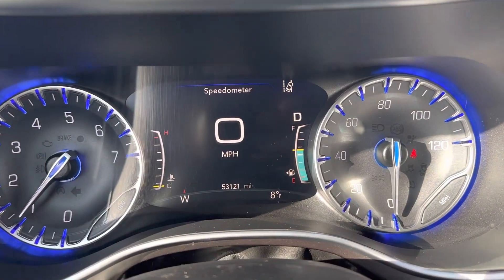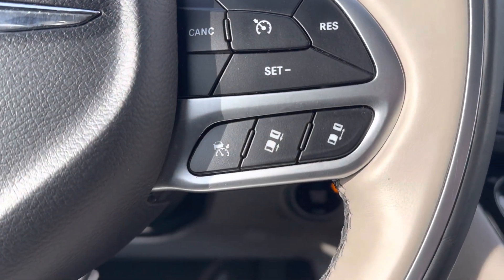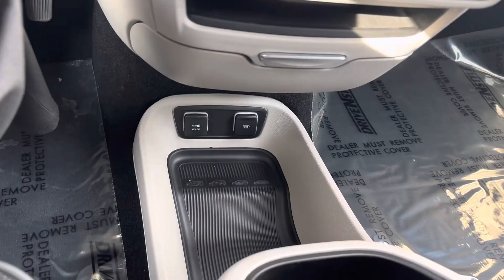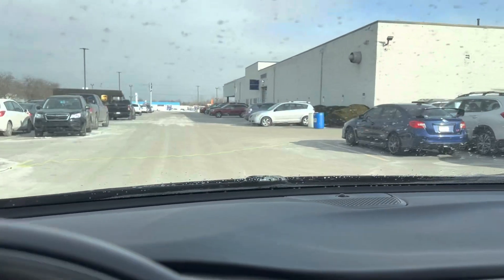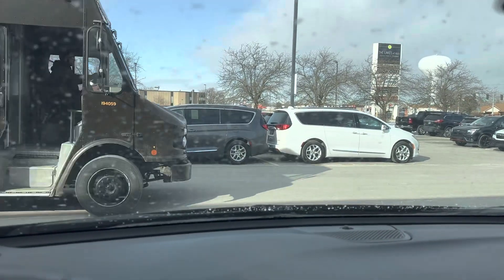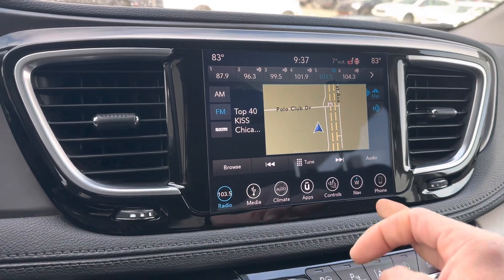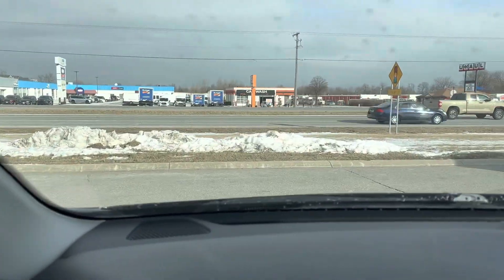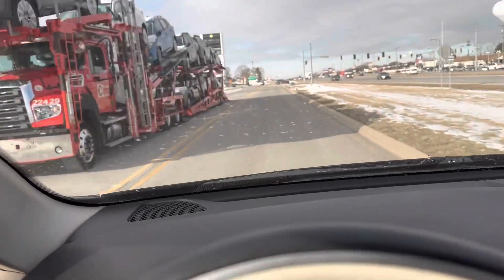Daniel West-Chrysler Pacifica 2018